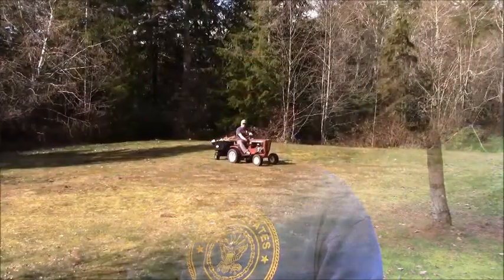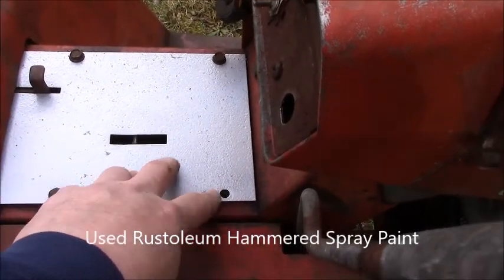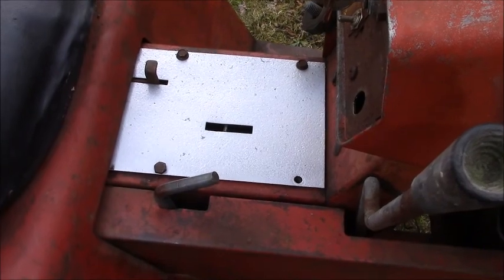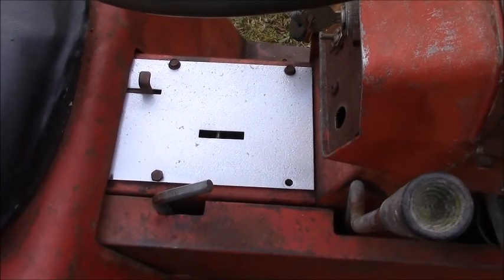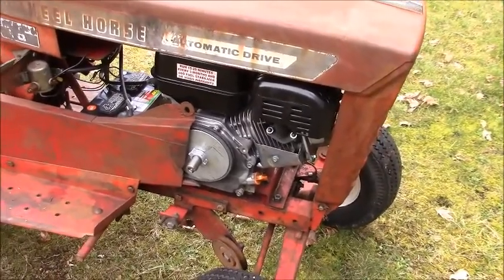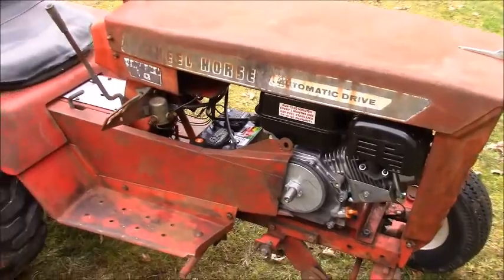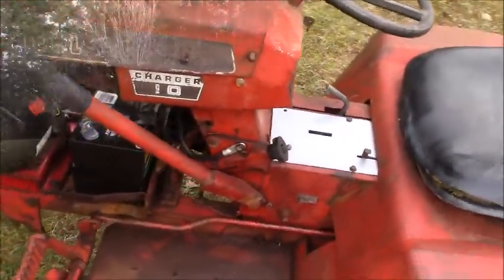Wheel Horse Charger 10....Working and Update #5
Got some sunny skies and got some firewood, as well as an update on the Work Horse!